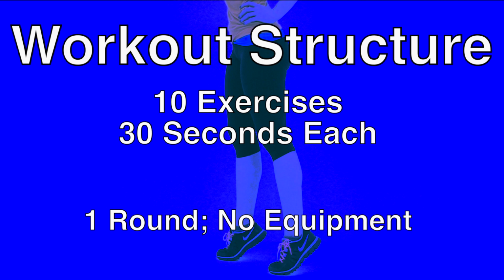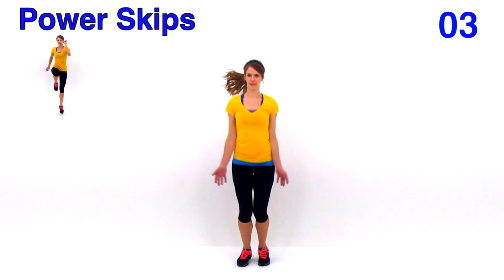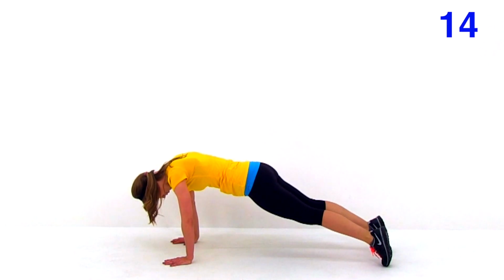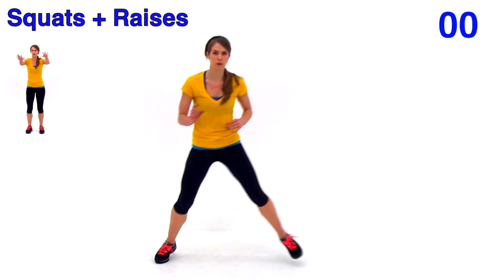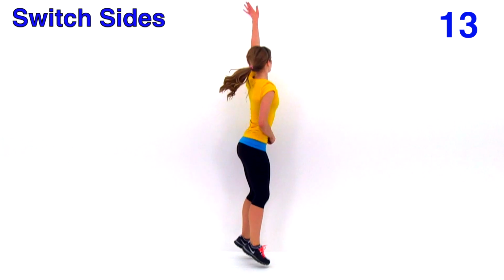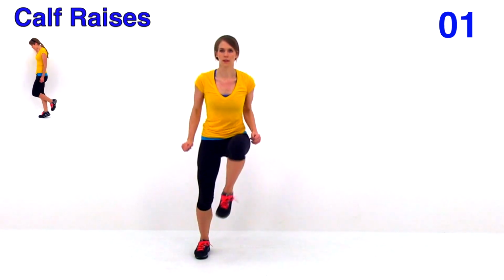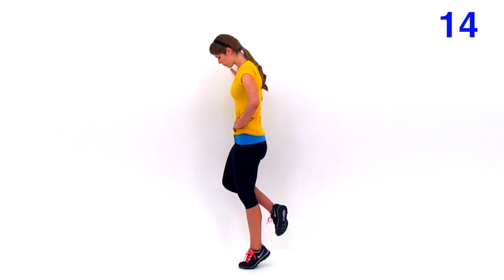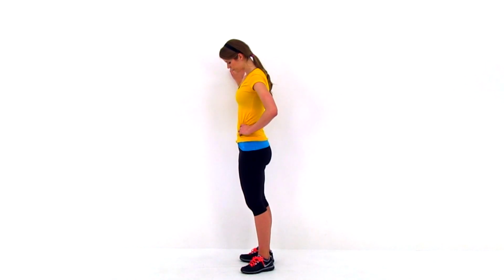Quick Cardio Calf Workout at Home - Lower Body and Calf Exercises